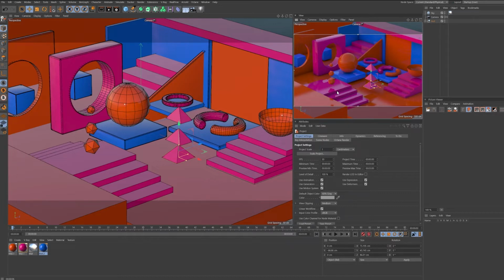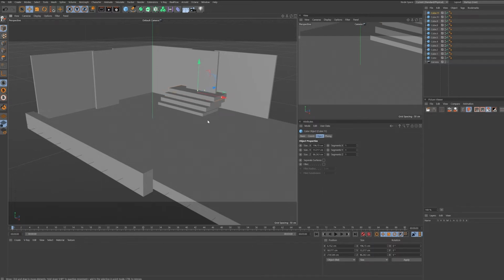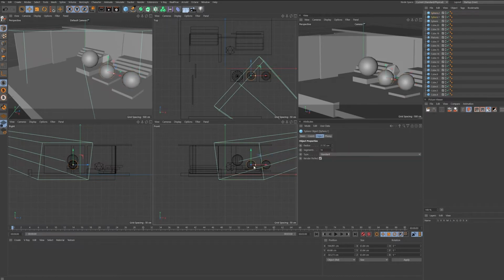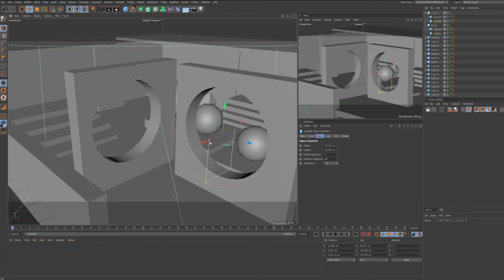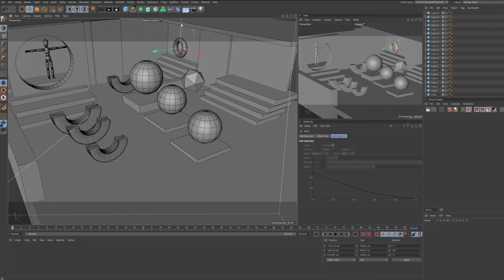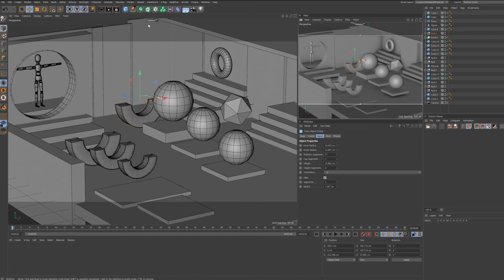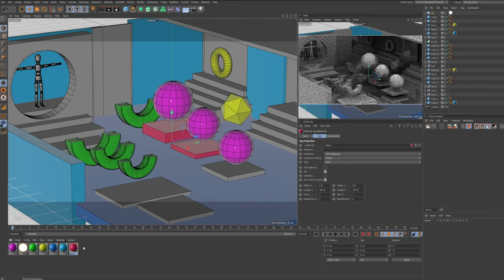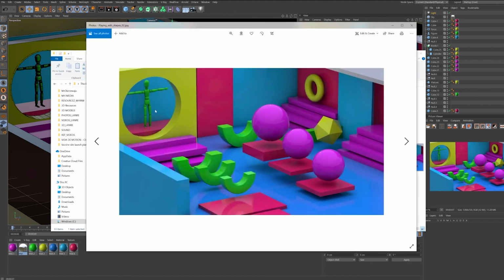Cool Designs using Primitive shapes in Cinema 4D